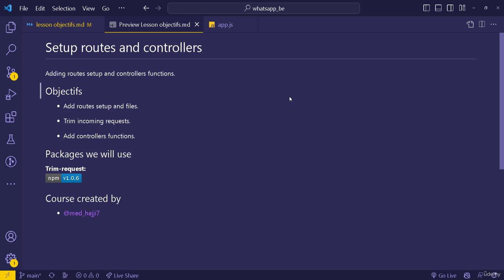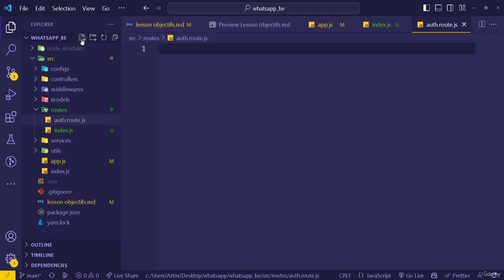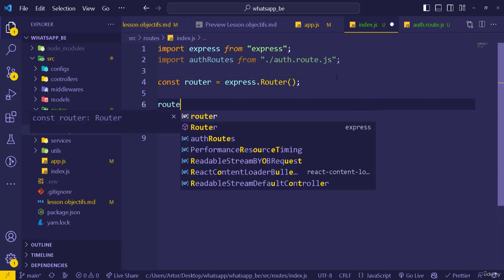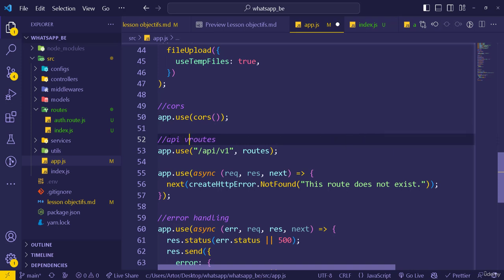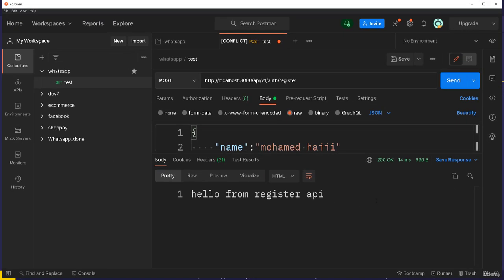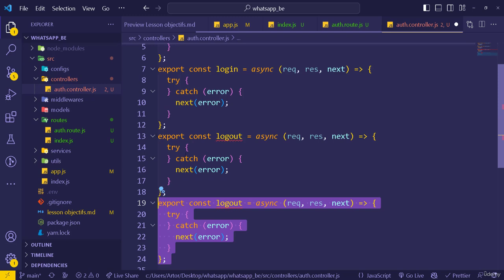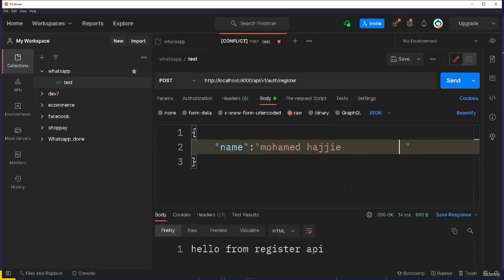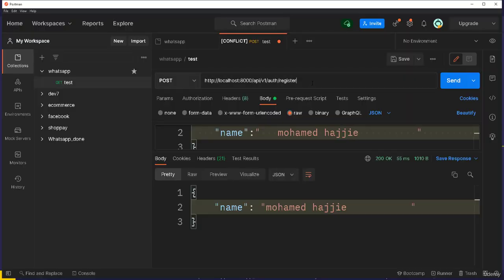10 Setup routes, trim requests and add controllers